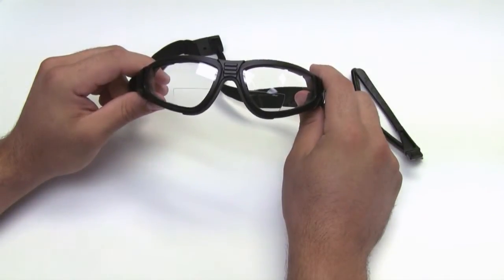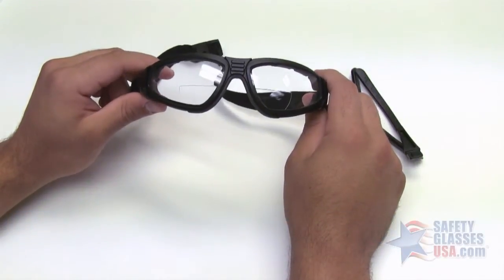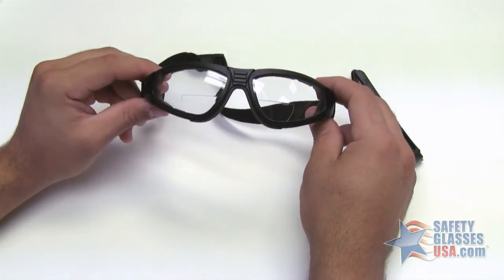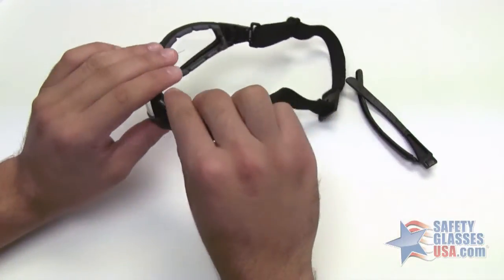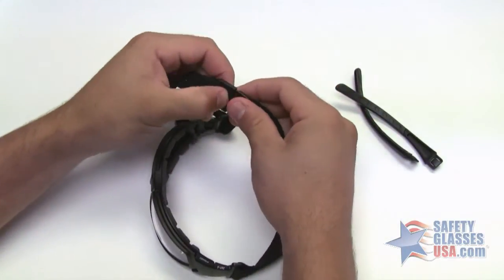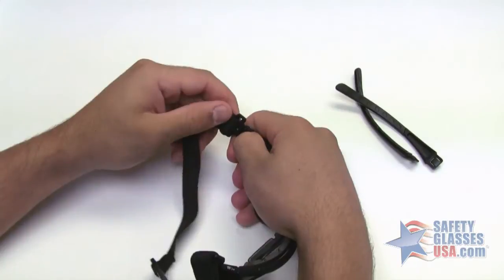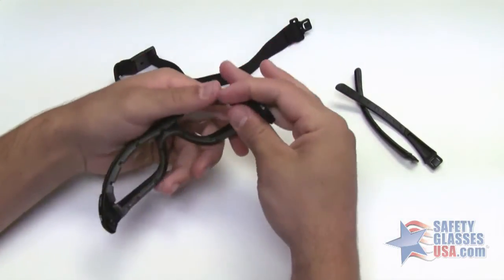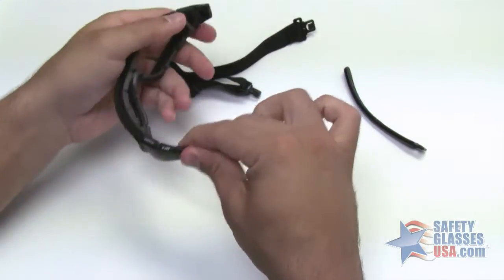Pyramex XSG Bifocal Safety Glasses Review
A quick review of the XSG Bifocal Safety Glasses.

The unique flexibility of the Pyramex XSG Bifocal Goggles makes them adaptable to any situation. As glasses, they are very roomy but flexible enough to accommodate hearing protection or a helmet. Remove the temple arms and attach the strap for a goggle that can comfortably fit most head sizes, from extra-small to extra-large.

The soft foam padding blocks out the wind, dust, and flying debris. The clear polycarbonate bifocal lenses are available in +1.50, +2.00, and +2.50 diopter strengths.

You can view the Pyramex XSG Bifocal Safety Glasses on our